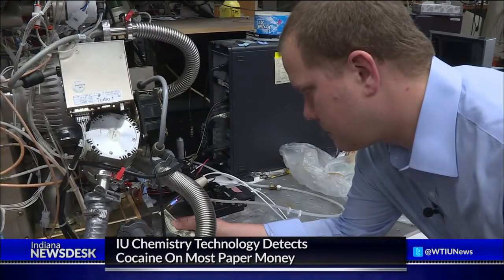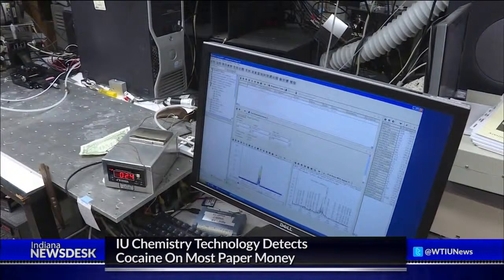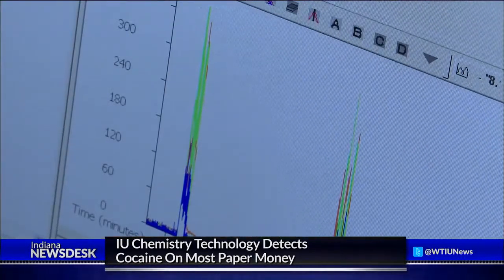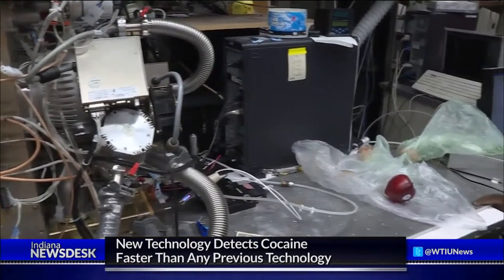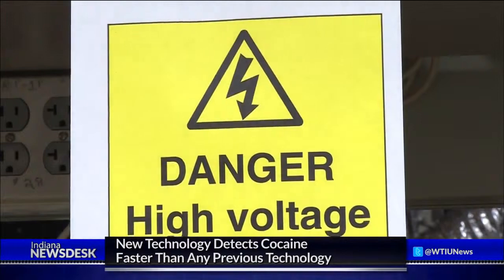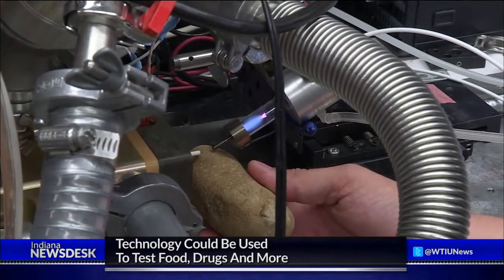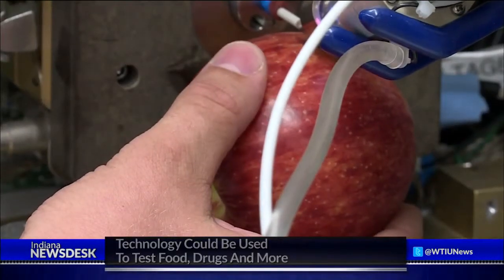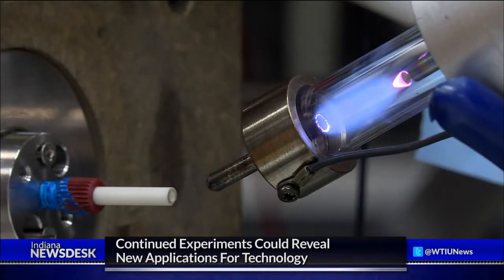IU Chemistry Technology Detects Cocaine On Most Paper Money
Full Story | The money you’re carrying in your wallet is filthy. It carries bacteria, viruses… and drug residue. Barbara Brosher takes an in-depth look at a local research project that might make you consider paying exclusively with plastic.

And the wait continues for ISTEP results. Ahead our StateImpact team explains the latest issue and when schools might see test scores.

We have the latest headlines from across the state Friday at 6 p.m. on Indiana Newsdesk.